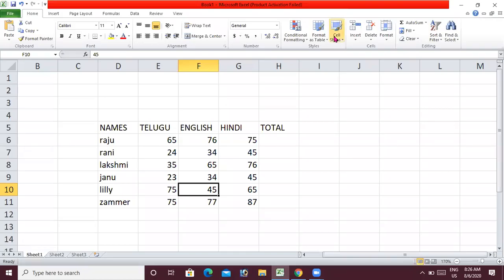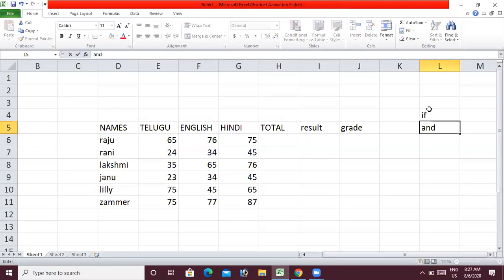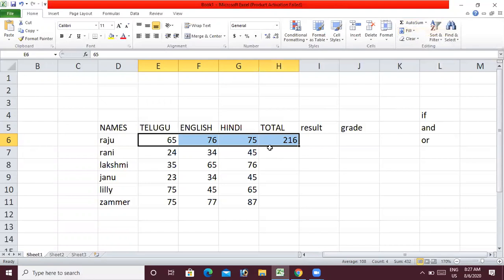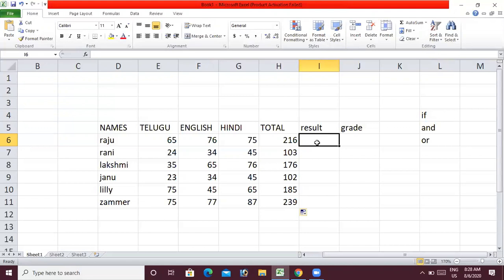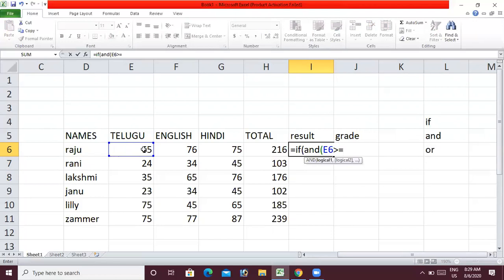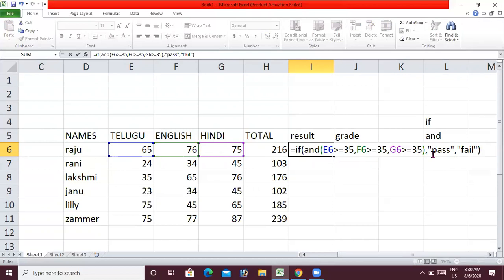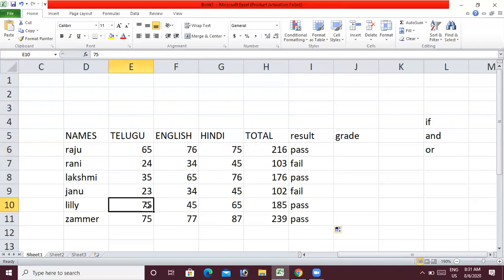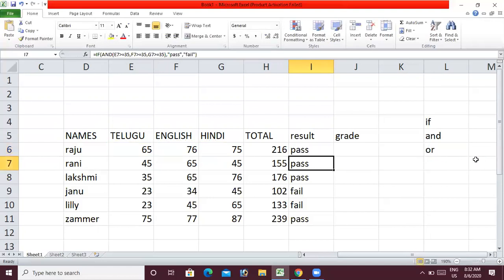MS-EXCEL [ IF CONDITION, AND , OR FUNCTIONS ] || STUDENT RESULTS AND GRADE FORMULAS IN MS-EXCEL